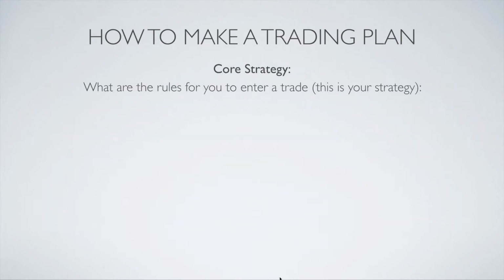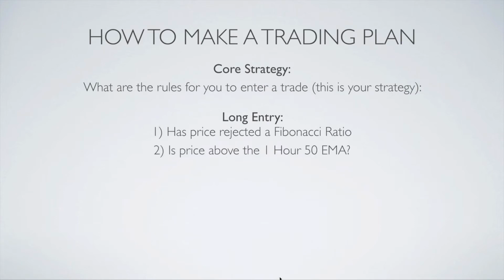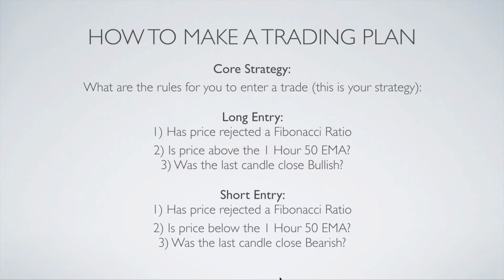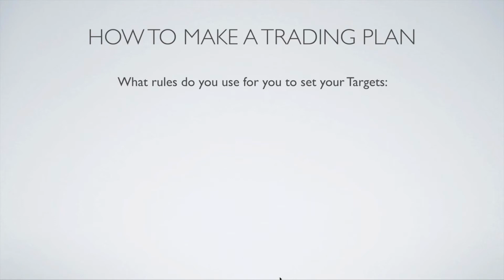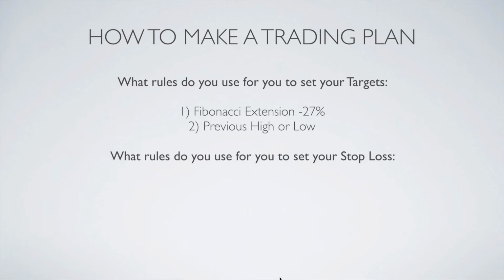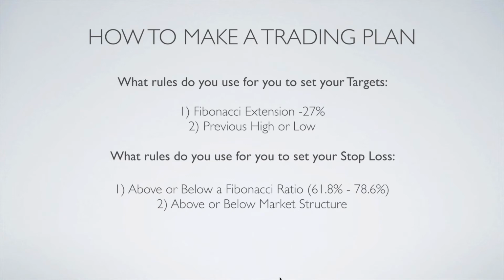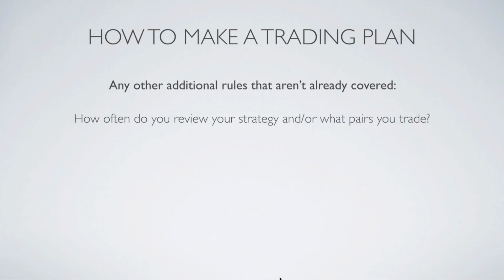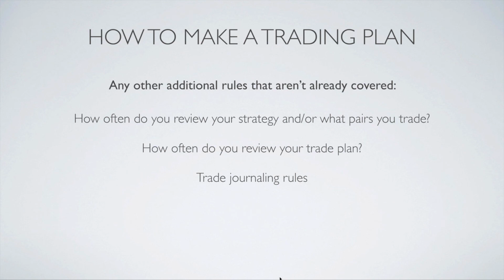FREE FX LESSON #1 - How To Make A Trading Plan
Our third weekly series is our 'Free Forex Lessons'. We aim to educate the entire market, not just our clients, and hopefully this series will be able to teach traders tips & tricks to improve their trading abilities! So, how do you make a 'Trading Plan'? In this short video, we share our methodology behind creating a winning trading plan.

Online trading portals -